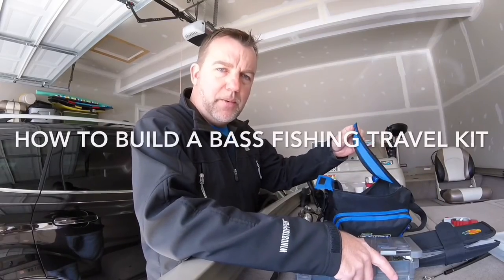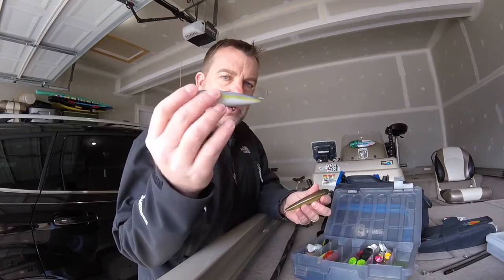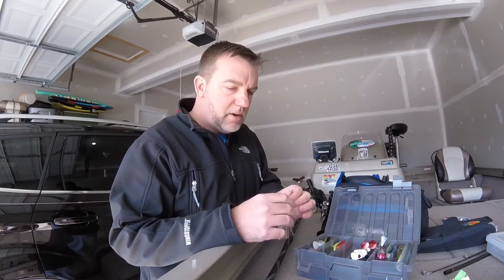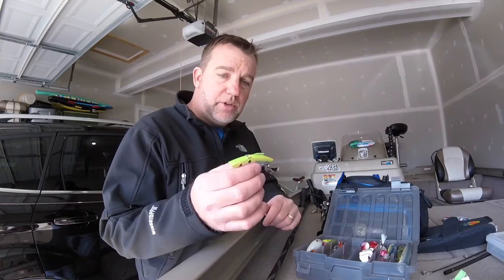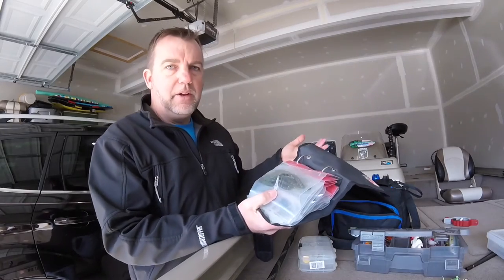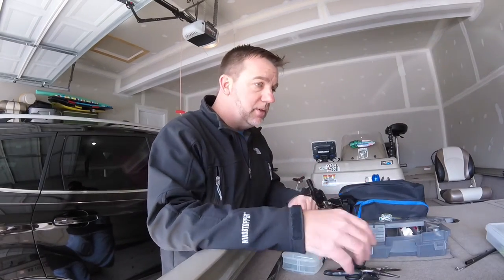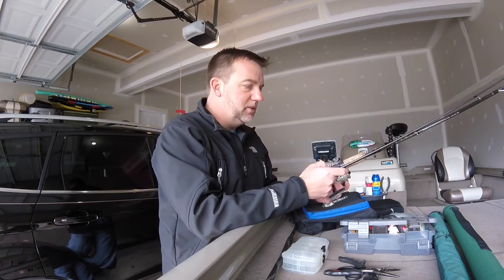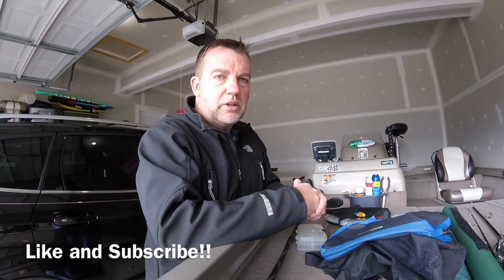Bass Fishing Travel Kit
How To Video for creating a simple Bass Fishing Travel Kit, which you can bring along on a business trip, vacation, or local pond.